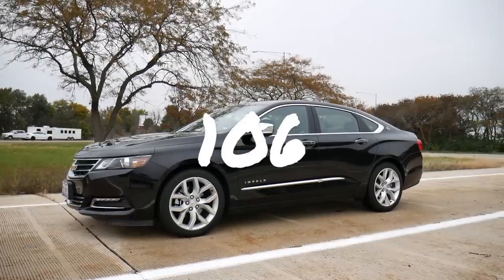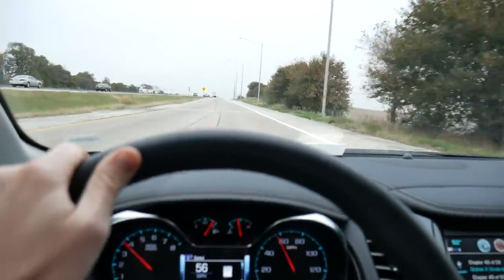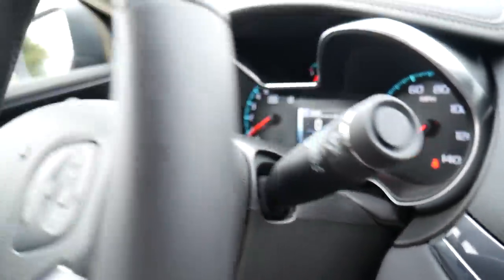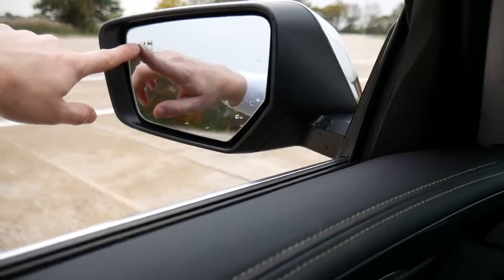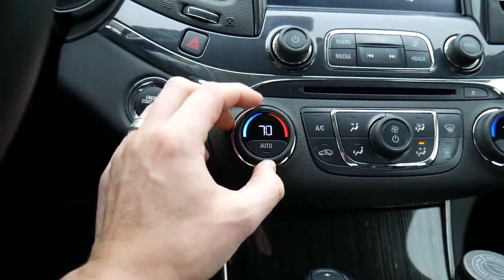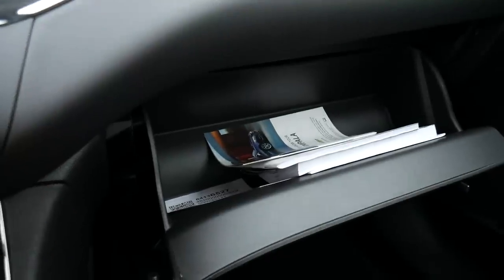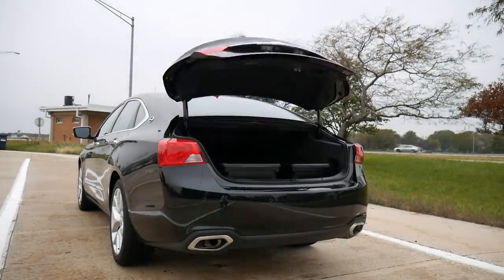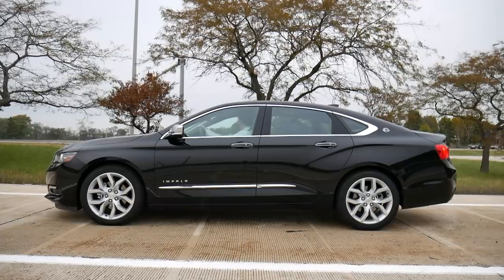2019 Chevy Impala Premier // review, walk around, and test drive // 100 rental cars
This is rental car number 106 and today I'm driving the 2019 Chevy Impala Premier.

NOTES:

Year: 2019
Make: Chevrolet
Model: Impala
Trim: Premier

Type: mid-sized sedan
MSRP:  $37,095

Wheels: 19" machined-faced aluminum wheels

Transmission: 6-speed automatic transmission (with a)
Engine: 3.6L direct injection V6 engine
Horsepower: 305 hp
MPG City: 19
MPG Highway: 28
Fuel Tank Capacity: 18.5 gallons
Cost for a full tank:   $2.75 gallon x 18.5 gallons = $50.88

Handling: Solid. Comfortable at any speed (and I went fast)

Acceleration: Smooth.  The engine sounds amazing.  The hum is creates is addictive.  I found myself wanted to accelerate hard often, just so I could hear the engine work.
0 to 60: 6.1 seconds
Top Speed of 130 mph (I don't doubt this for a second, the car easily went 90 and could have easily gone faster)
Extras worth talking about:

Final Thoughts:
I love this sedan and I'm sad to see it go.  I hope Chevy brings the Impala back soon.